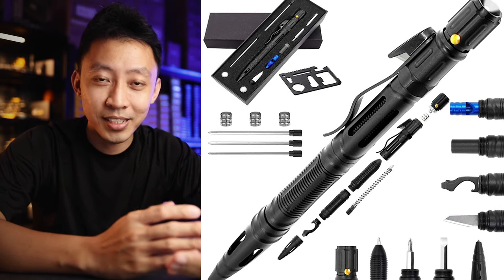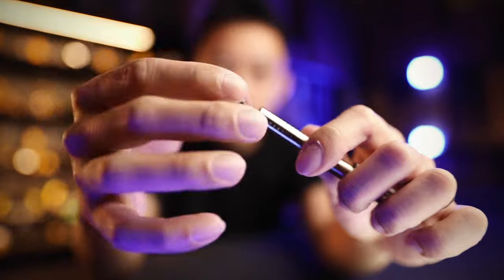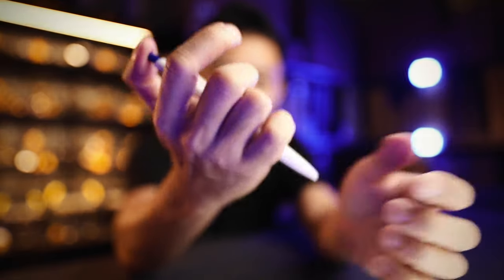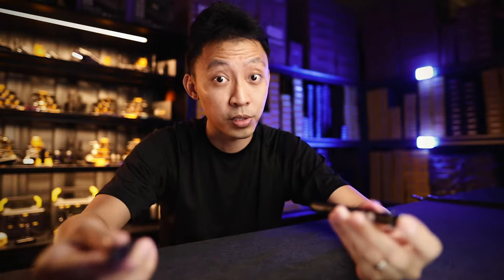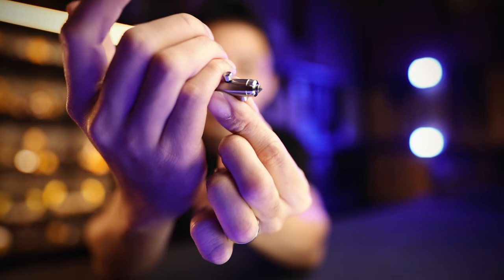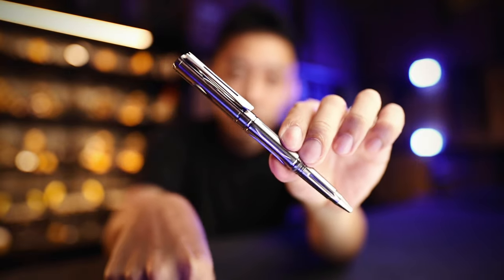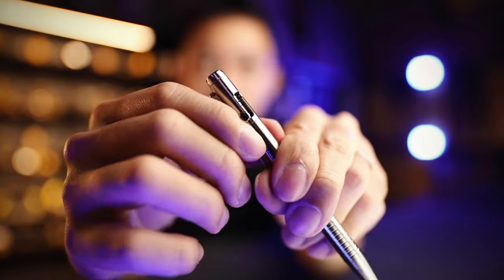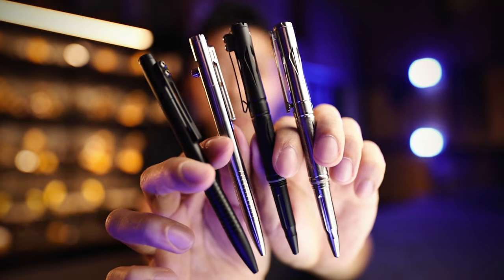3 Things a REAL Tactical Pen Must Do, And How To Spot Fake Pens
Looking for the ultimate tactical pen? Don't fall for cheap 9-in1 'tactical' pens that try to do everything but end up doing nothing at all.

A REAL tactical pen does 3 key things and do them extremely well. I reveal what these 3 things are and compare the different Nitecore tactical pens like the NTP20, NTP21, NTP30 and NTP31.

If you or your group has been looking for a solid pen, this is the best time to order one.

1.
2. Join the Nitecore Owner's Facebook Group to get your questions answered, get the latest deals, and see how others use their gear!